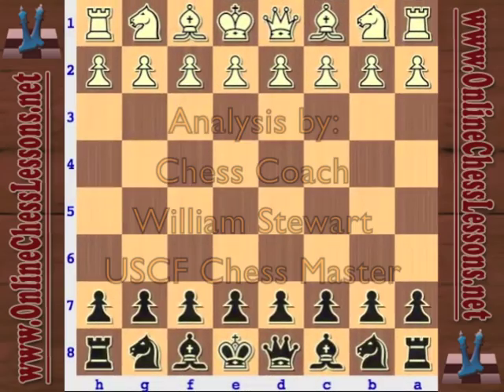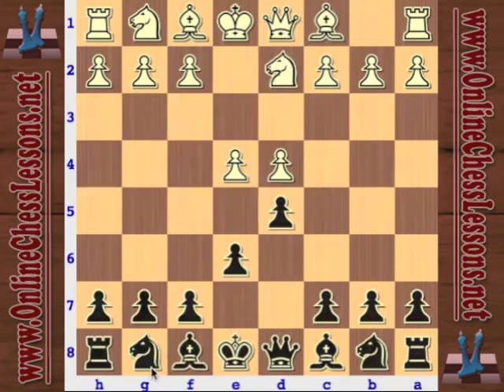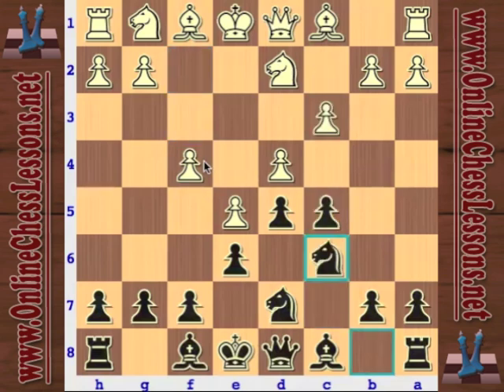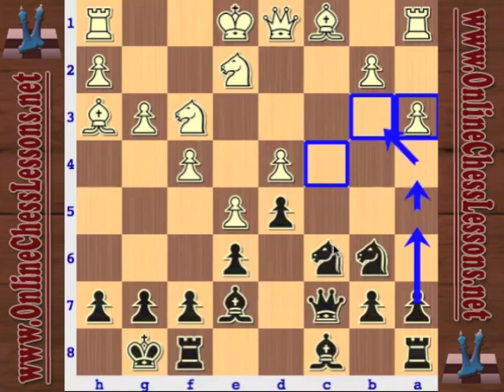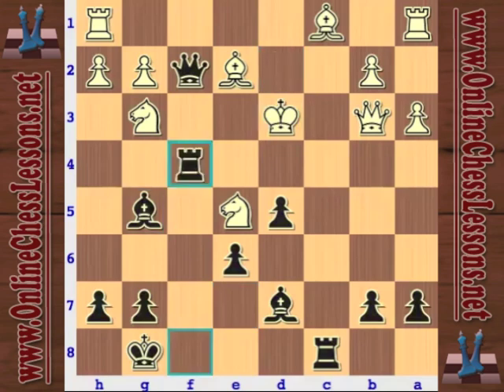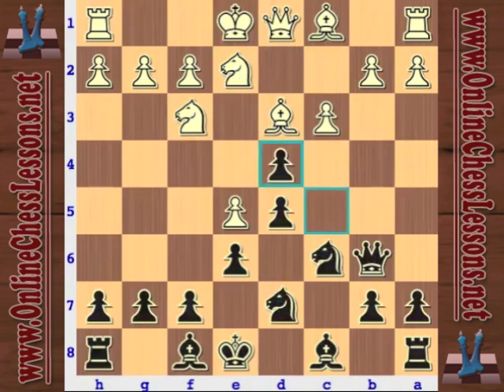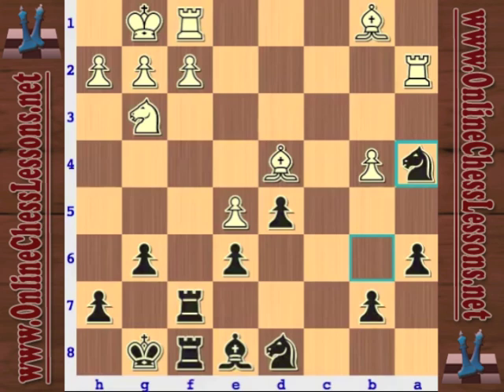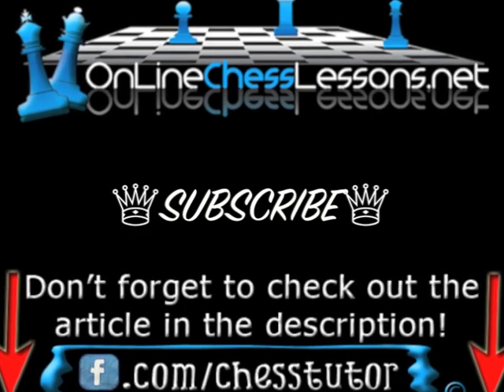Chess Openings for Black - French Defense - Part 2 - Tarrasch with 3. Nd2 - Beginner Chess Openings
Part 2 of the French Defense Beginner Opening Series reviews the main lines of Tarrasch Variation with 3. Nd2.  I recommend black to follow a similar plan as reviewed in Part 1 of this series, where white obtains a slight space advantage with his central pawns on the dark squares (d4. e5, etc..) and black rapidly counterattacks with moves like ...c5, ...Nc6, ...Qb6, and ...f6.  It is imperative to play very actively with the black pieces in the French Defense, and to strike at white's center before he can transform his space advantage into a dangerous kingside attack.  Against an early 1. e4 e6 2. d4 d5 3. Nd2 Nf6 4. Bd3 - I recommend black to transpose into the Swiss Variation by exchanging 4. ...dxe4 (this was covered in Part 1 of the series).

PGN for GAME 1:

1. e4 e6 2. d4 d5 3. Nd2 Nf6 4. e5 Nfd7 5. f4 c5 6. c3 Nc6 7. Ndf3 Qb6 8. Ne2 cxd4 9. cxd4 Be7 10. a3 O-O 11. Ng3 f6 12. Bd3 fxe5 13. fxe5 Ndxe5 14. dxe5 Nxe5 15. Be2 Bd7 16. Nxe5 Qf2 17. Kd2 Rac8 18. Qb3 Bg5 19. Kd3 Rf4 20. Nf3 Be8

PGN for game 2:
1. e4 e6 2. d4 d5 3. Nd2 Nf6 4. e5 Nfd7 5. Bd3 c5 6. c3 Nc6 7. Ne2 Qb6 8. Nf3 cxd4 9. cxd4 f6 10. exf6 Nxf6 11. O-O Bd6 12. b3 O-O 13. Bb2 Bd7 14. Rc1 Rae8 15. Ng3 Bf4 16. Ra1 Nb4 17. Bb1 Re7 18. Ne5 Be8 19. a3 Nc6 20. b4 a6 21. Ra2 Bxe5 22. dxe5 Nd7 23. Qg4 g6 24. Qg5 Ref7 25. Ba1 Qd8 26. Qxd8 Nxd8 27. a4 Nb6 28. Bd4 Nxa4 29. Bc2 Nc6 30. Bxa4 Nxd4 31. Bxe8 Rxe8 32. Rb2 Rc8 33. Rd1 Rc4 34. Re1 Rfc7 35. Nf1 Rc1 36. Rxc1 Rxc1 37. f3 Rc2